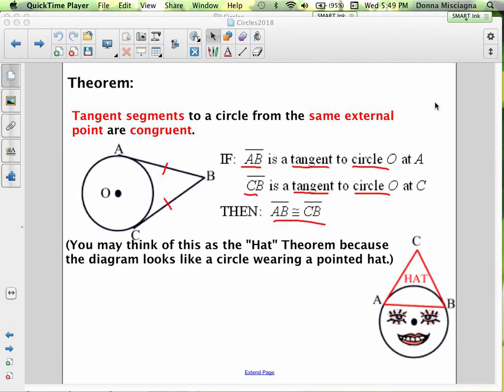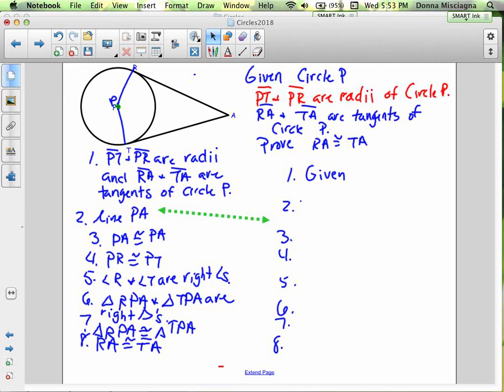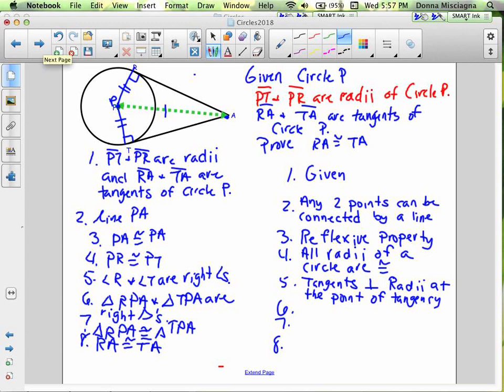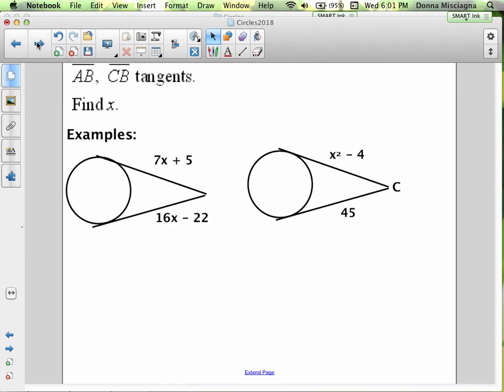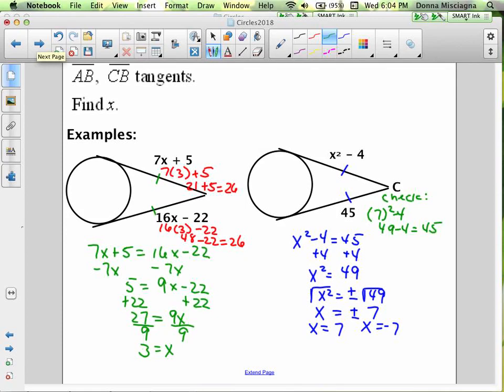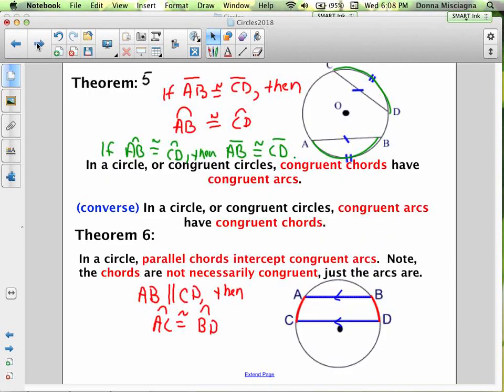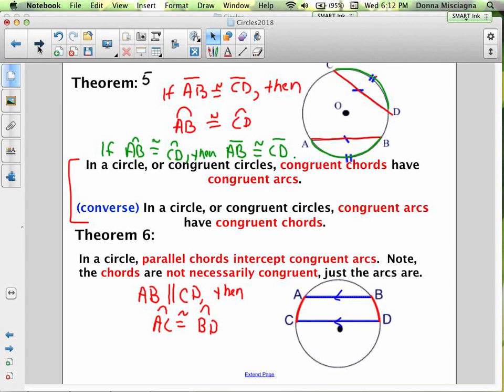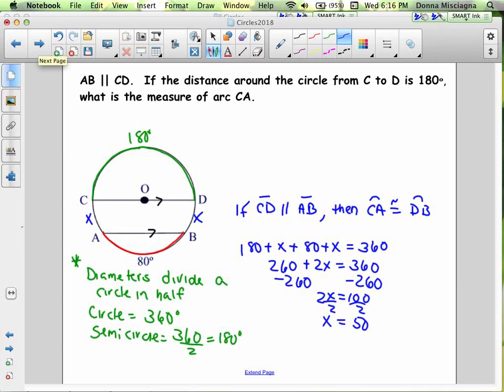Tangent Theorems Cont Broadband